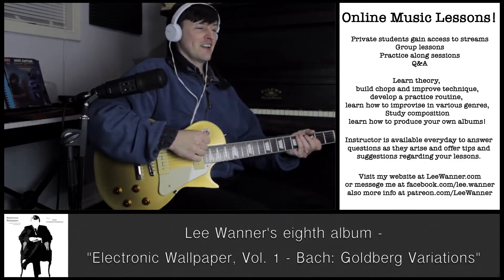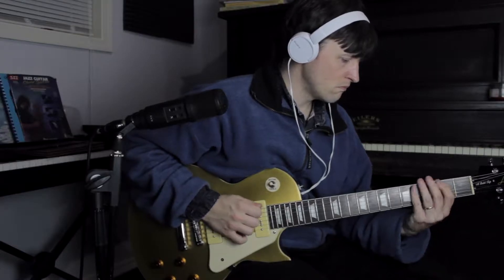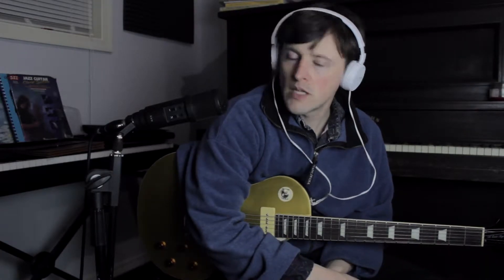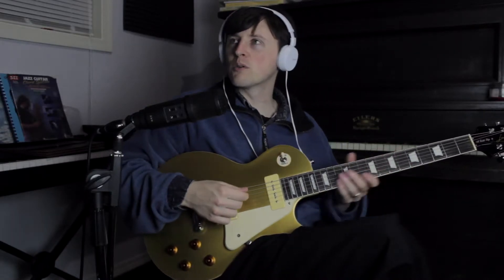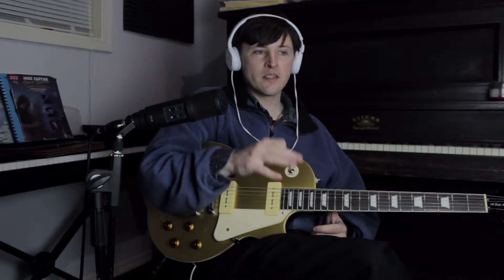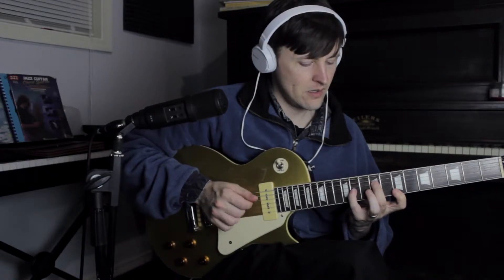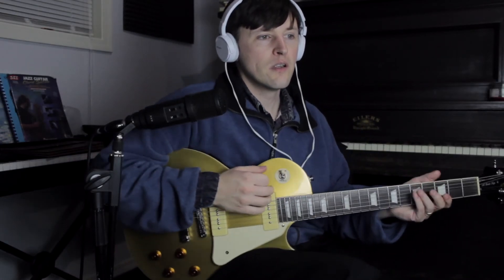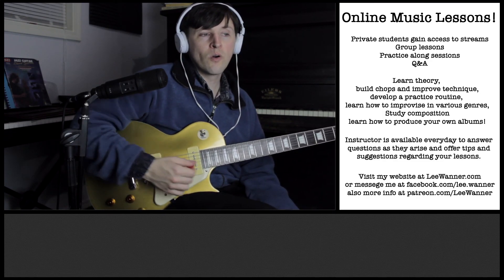More Locrian Pentatonic (Part 4)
LeeWanner.com